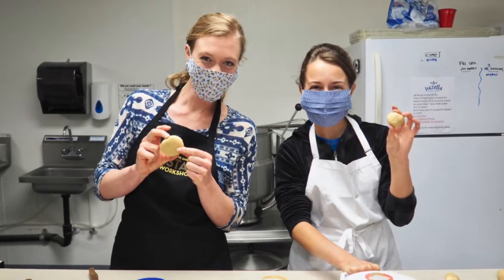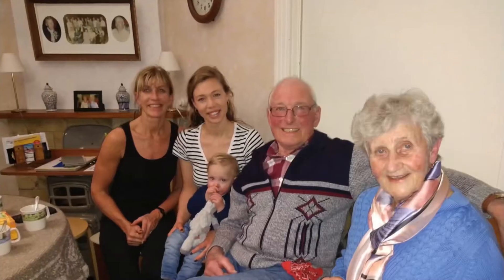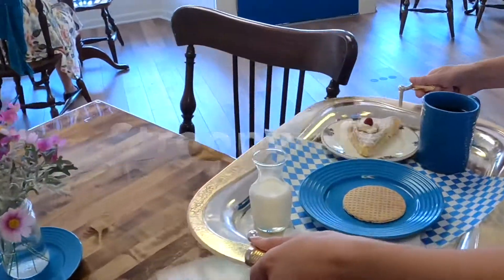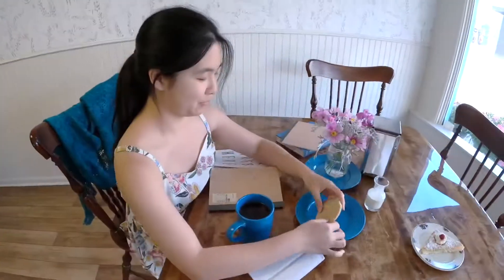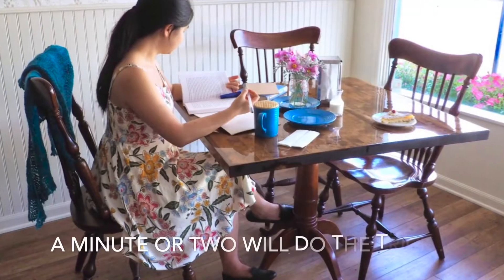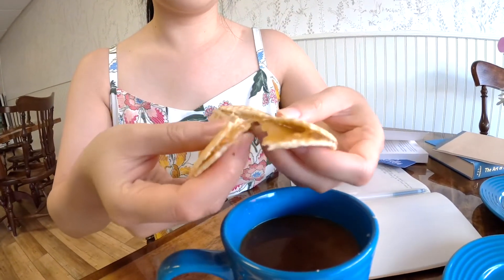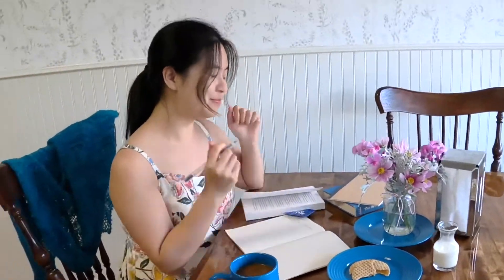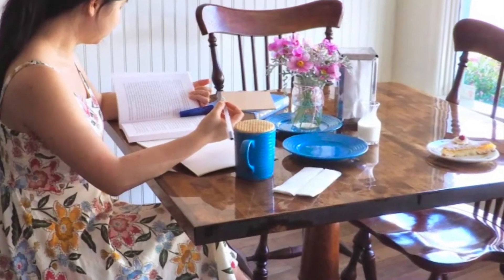What’s a Stroopwafel?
In this video, Leanne shares the proper way to enjoy the infamous Dutch Stroopwafel — Our next video will show how they are made!